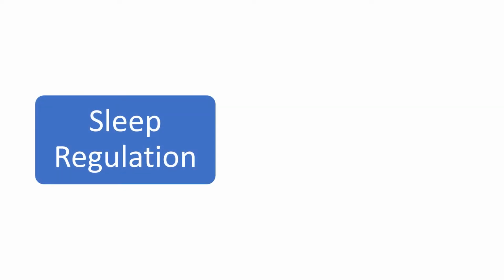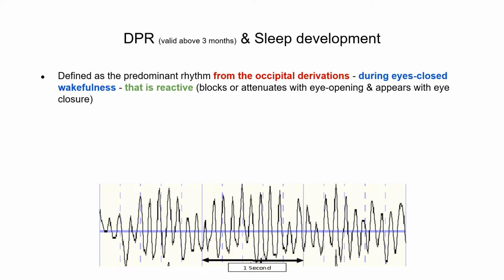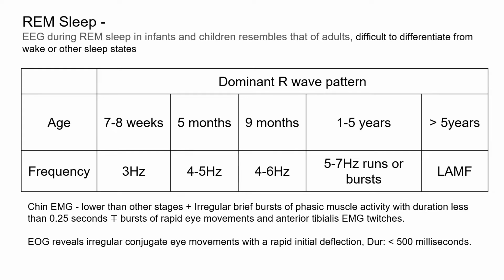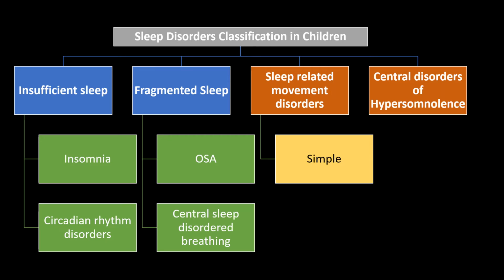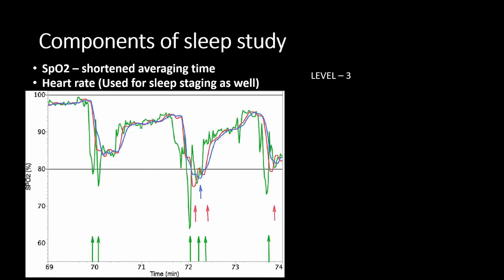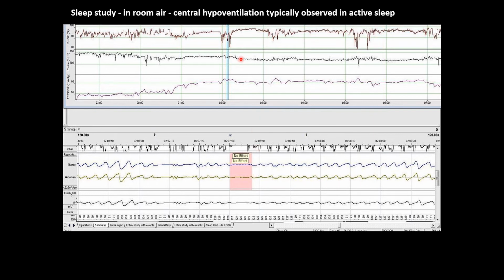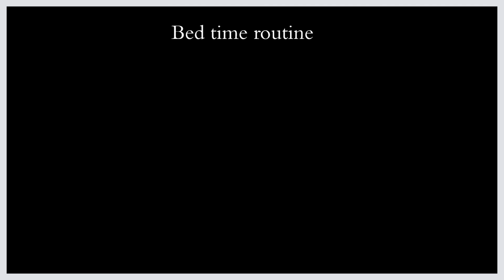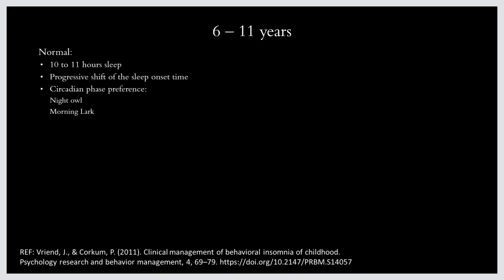Sleep Physiology and Paediatrics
Basic understanding of Sleep Physiology and Paediatric issues encountered in daily practice